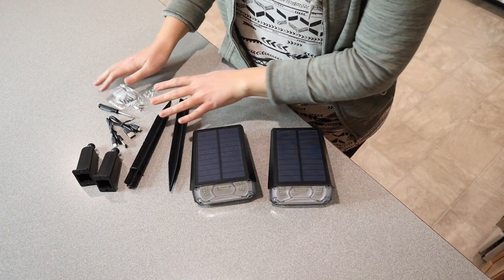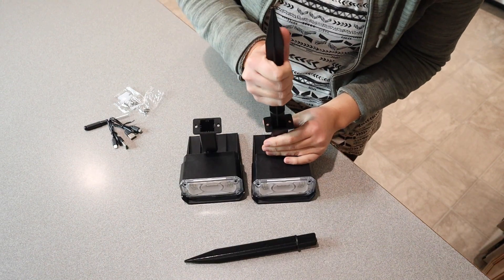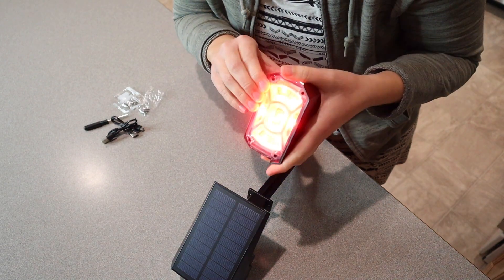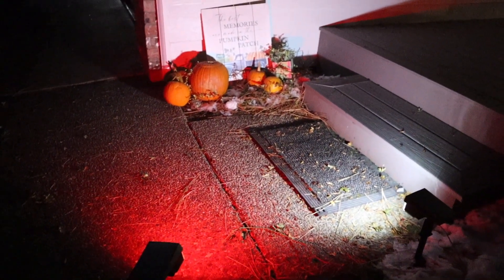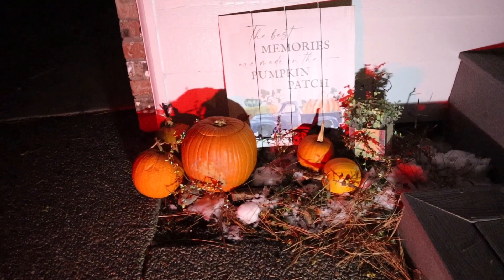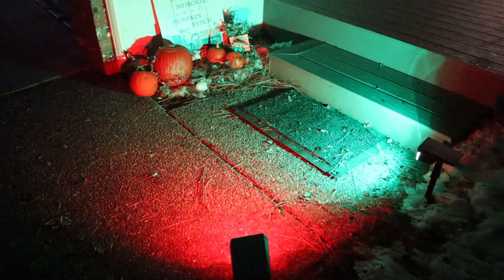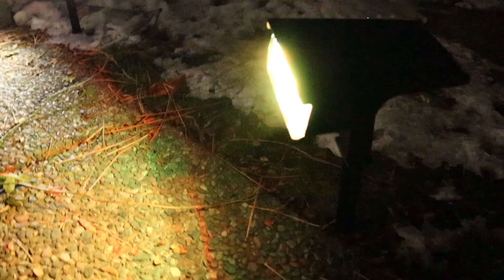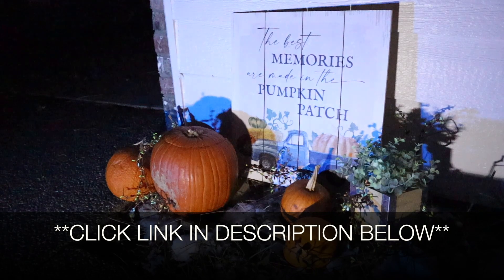LEREKAM Solar Outdoor Spotlights Review | 40 LEDs Color Changing RGB Solar Landscape Path Lights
👇👇 PRODUCT LINKS 👇👇
Solar Spotlights

👇Try Amazon Prime for 30 Days FREE!👇

Multiple Color Solar Landscape Light & solar color spot lights outdoor: The RGB solar spotlights provide various color Change options in both dynamic and static status including 8 fixed color modes and 1 automatic color change mode. Short press the power button, and the light will turn and enter color cycling mode. Short press the power button again, and the light will switch to 8 fixed color modes. The 8 colors in turn: Cool White, Red, Green, Blue, Yellow, Purple, Cyan, and Rainbow.
Colorful RGB Spotlights & solar spotlight color changing: A nightly light show! Automatically can come on when it gets dark. The solar spotlights run 8hrs at 8 Fixed Color Mode/ 14 Color Cycling Mode. Brighter 40 LEDs with wider 360° lighting angle & 120° adjustable bigger solar panel & longer working time with a rechargeable battery. LEREKAM solar landscape light is much more durable, Across to light up a larger area, and has perfect brightness, and perfect color compared to other 4-12 LED lights on the market.
Power Supply-Solar Powered & USB Charger: Other solar spotlights do not charge in cloudy weather so they are really spring/summer lights. You would not depend on them during the winter. But our LEREKAM solar outdoor color lights & solar multicolor lights outdoor support power supply: "Solar Powered Or USB Charge". LEREKAM outdoor colored spotlights have a unique IP65 waterproof design and can withstand all kinds of terrible weather. Being freeze-resistant helps in the brutal cold Chicago weather.
IP65 Waterproof Rating: LEREKAM solar multicolor lights outdoor & color changing outdoor lights & colorful solar lights & solar color lights &solar outdoor lights color&solar outdoor color lights&outdoor &color changing lights&colored outdoor lights used ABS high-strength material, and pass the strict air-tightness test. Solar garden lights can withstand almost extreme weather such as rain, snow, frost, etc. It is perfect for outdoor use! It’s much more durable than other less waterproof grades of outdoor LED solar-powered lights.
2-in-1 Function & 2 Installation Options: Easy to install. Stick into the ground with stakes & Mount on the wall with the screws included. colorful solar lights & colored solar lights & color solar lights& solar color lights & solar lights color changing & solar outdoor lights color changing are perfect for decorating your yard or garden for occasions like festivals or parties, you can indulge in your holiday party. Perfect for decorating porches, paths, pools, patios, gardens, garages, driveways, paths, and more.